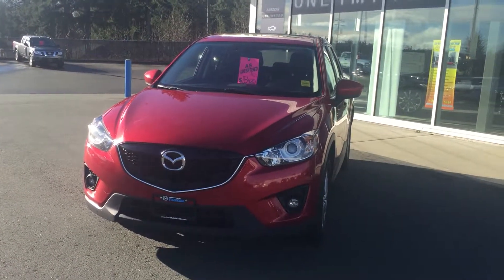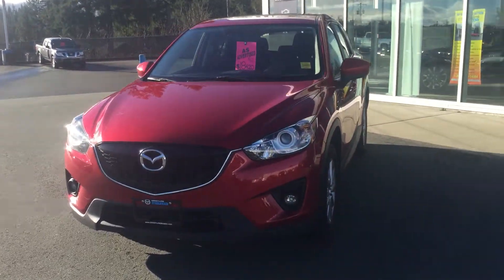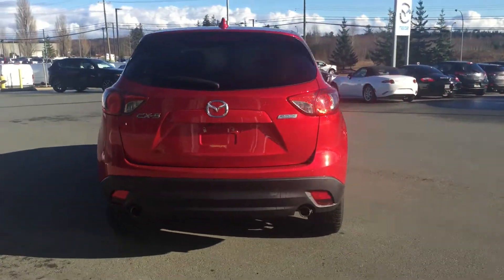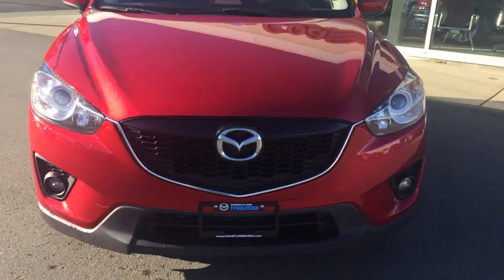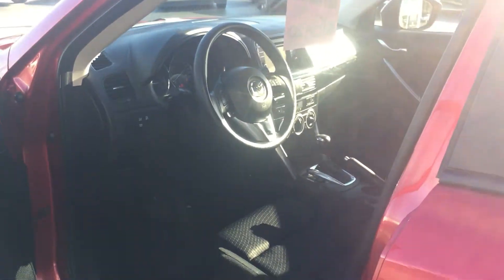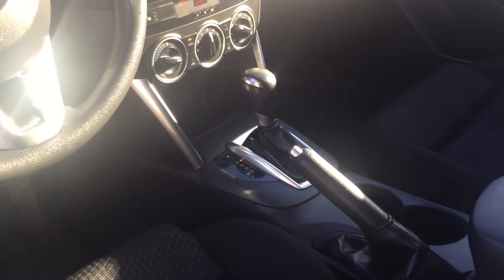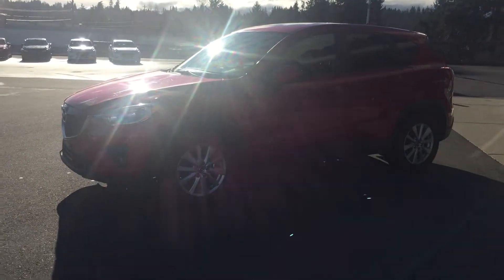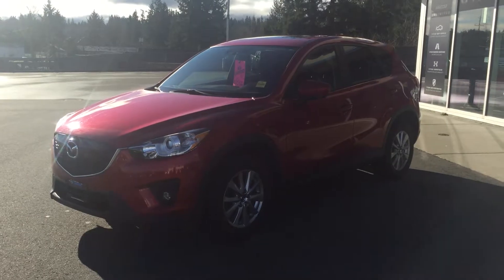2014 Mazda CX5 FWD GS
Brief video walk around for a potential buyer.